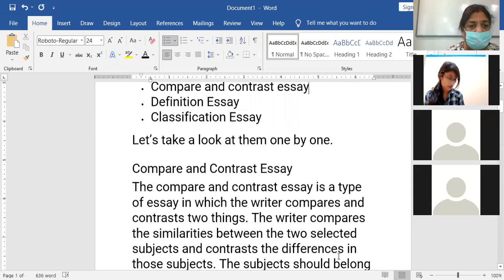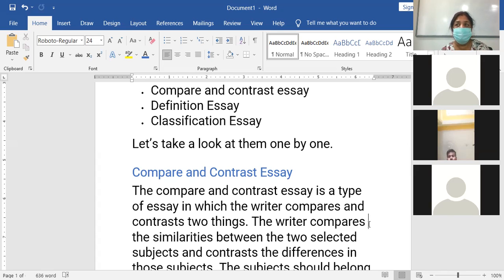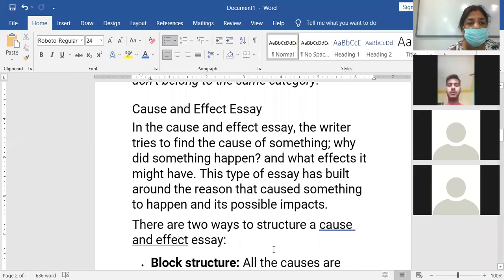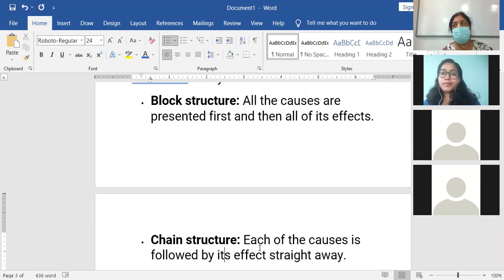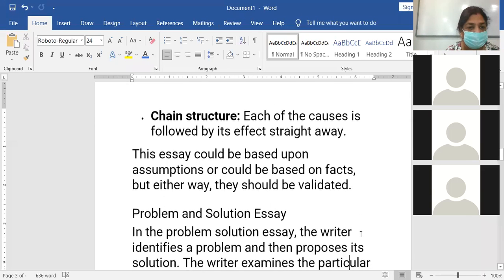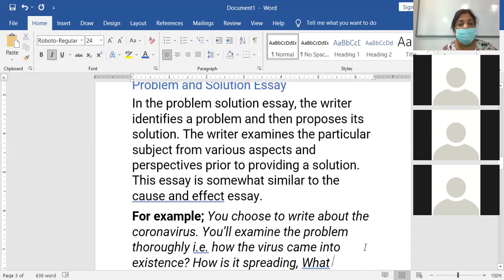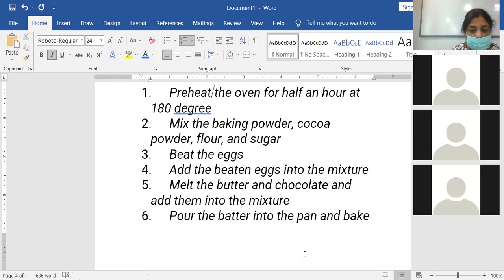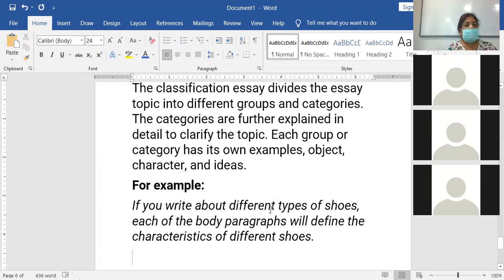Expository Writing Styles - B.COM 2nd Sem By: Sanjana Sinha Date: 30.08.2021